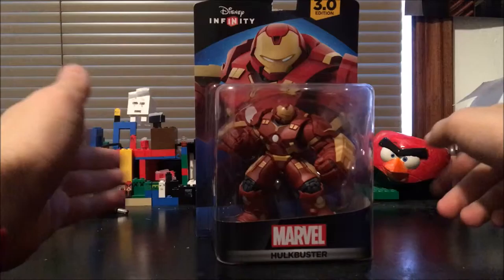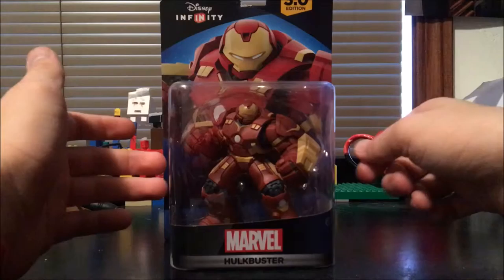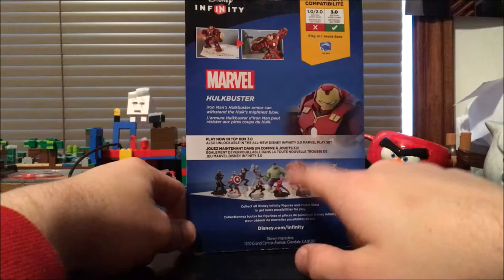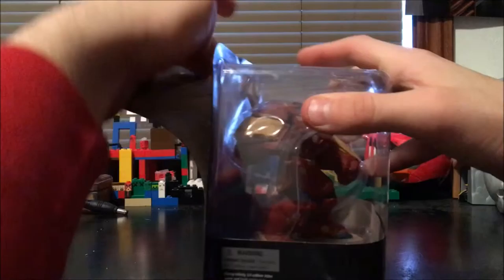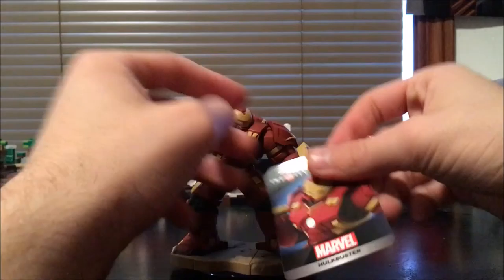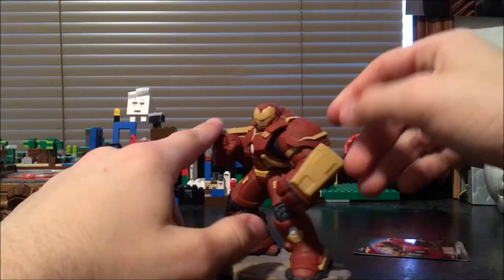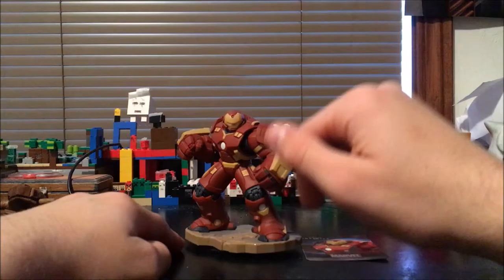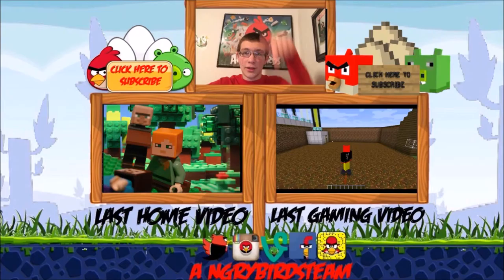A Ngrybirdsteam Reviews - Disney Infinity 3.0 Hulkbuster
Today we review the largest Disney Infinity figure ever!